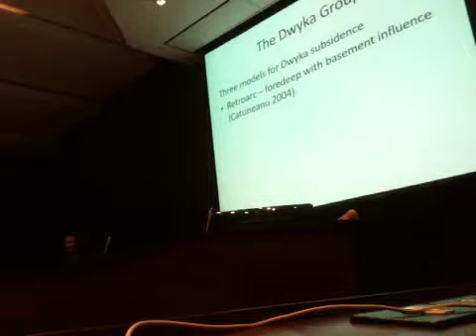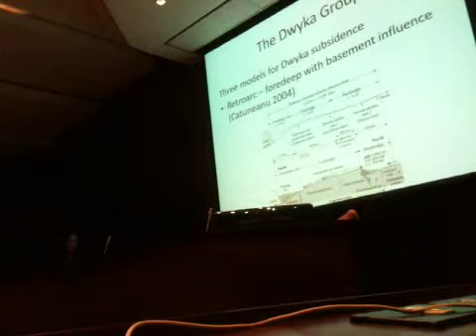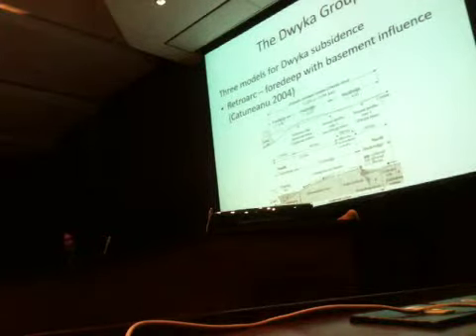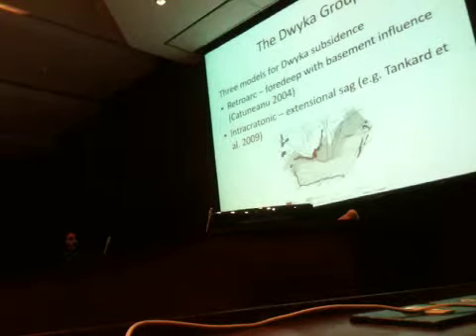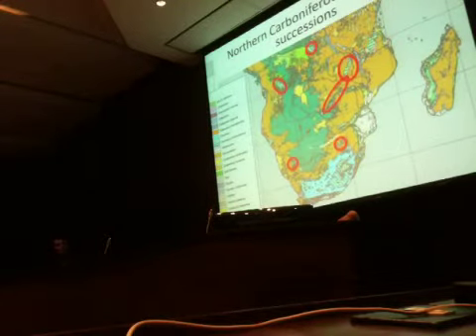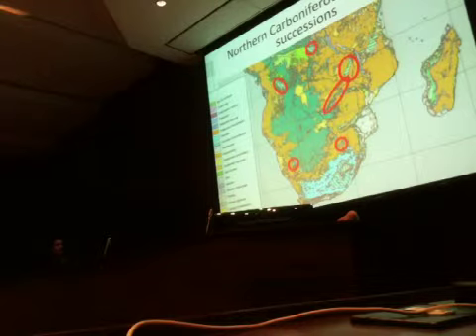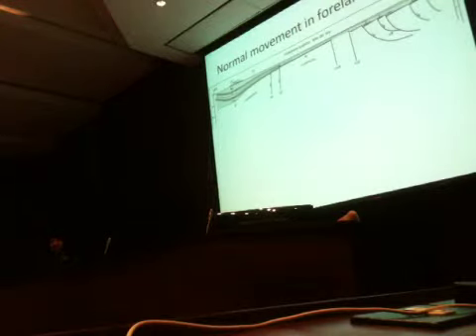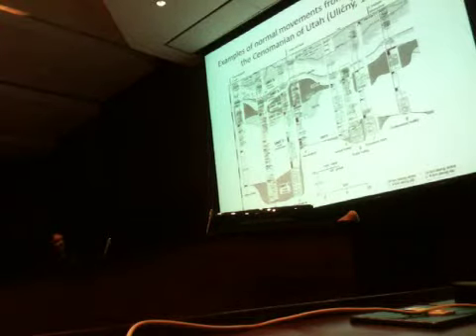Karoo-Cape Imbizo - Zubair Jinnah